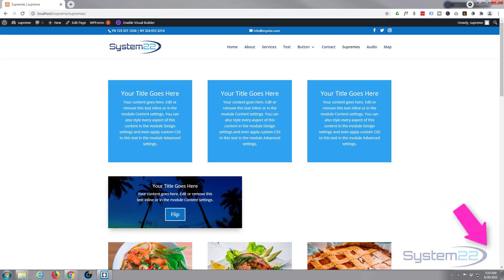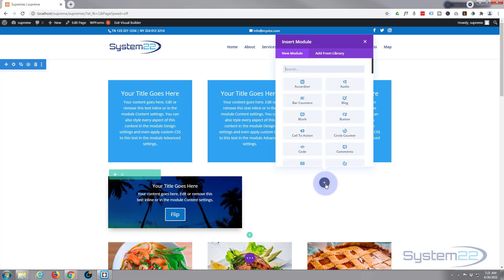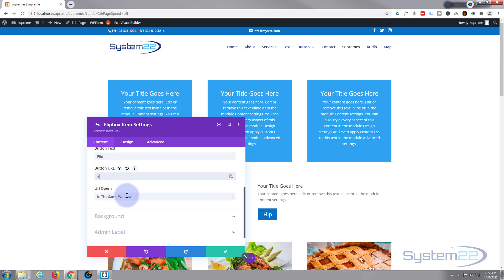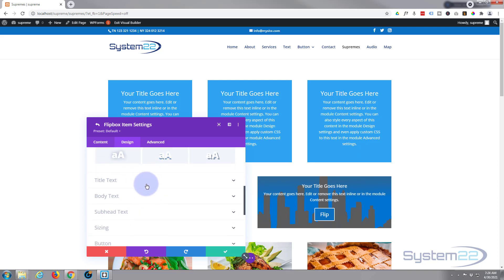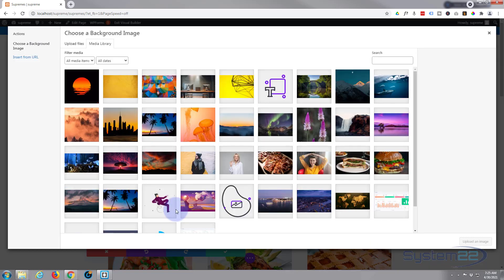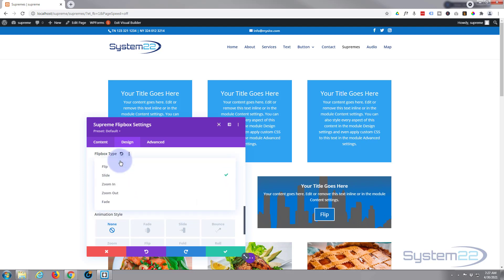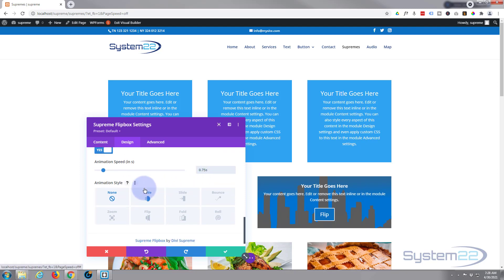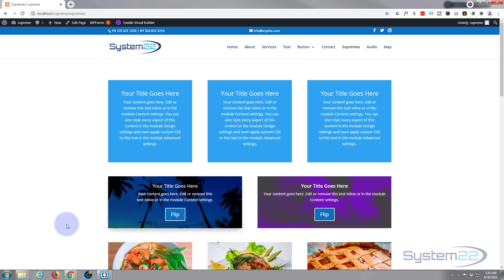Divi Theme Create A 3D Flipbox With Divi Supreme Modules 👍👍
Divi Theme Create A 3D Flipbox With Divi Supreme Modules. The Divi theme from elegant themes is absolutely awesome. Divi Supreme Mudules Plugin is a great addition to the Divi theme. It has a free version and a pro version.
In this video today we're going to demonstrate how to create a 3d flipbox using the fantastic Divi Supreme Modules plugin. Divi Supreme Modules comes with many amazing features and extensions that add great extra functionality to the Divi theme itself.
Extremely user-friendly Divi Supreme Modules allows you create many awesome things with the inclused 50 modules and extensions. A flipbox is an extremely eye catching feature, just follow along with this video to see how easy it is to create a 3d Divi Theme Create A 3D Flipbox With Divi Supreme Modules.
For more information on the Divi Supreme Modules check out our Divi Supreme Modules playlist below.

SOCIAL MEDIA
Follow what I'm doing on: